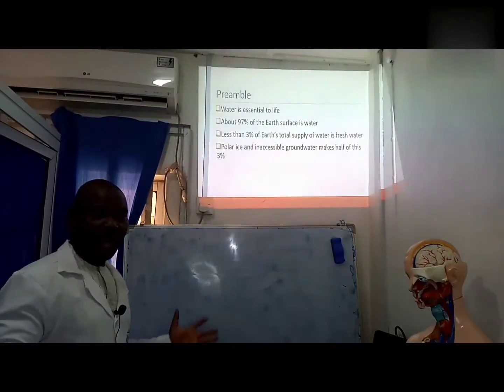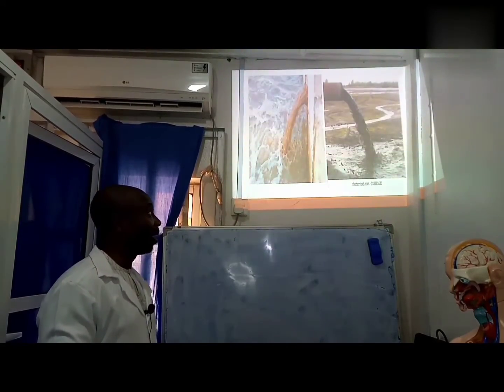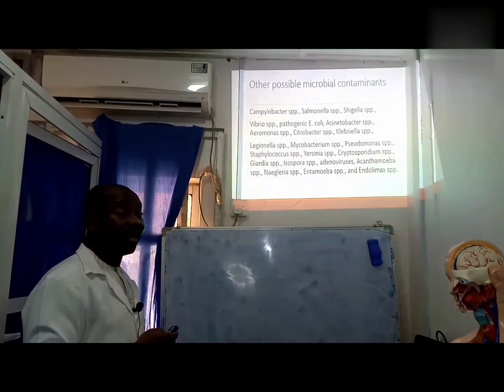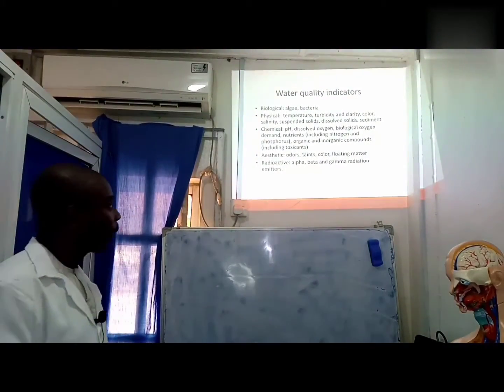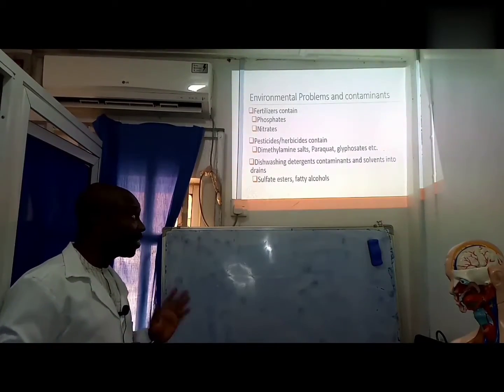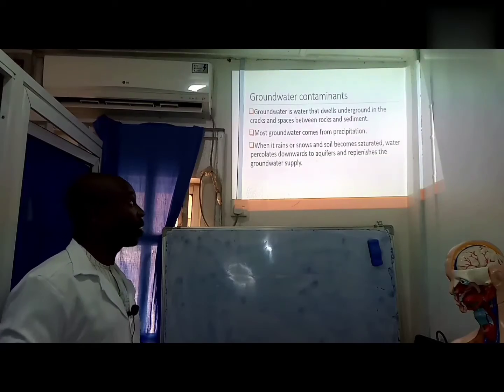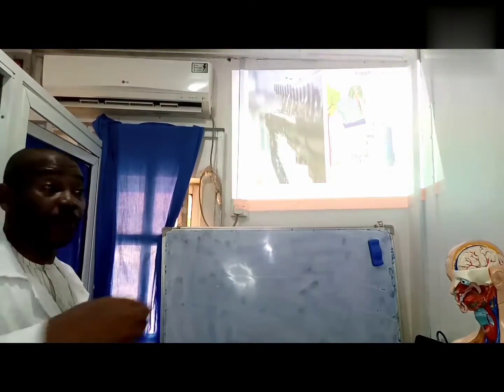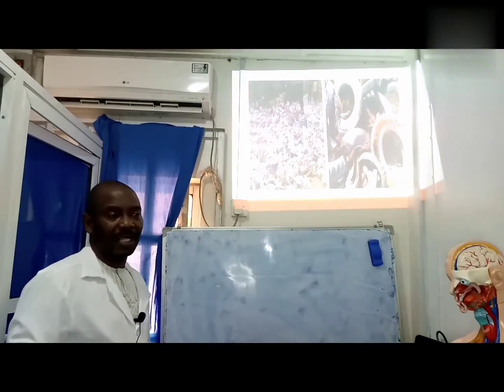Water Analysis by Dr. Sunday O. Awofisayo@bioscirdlearningcentre9670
Topic: Water Analysis depends on the source of water and the intended use.
Water analysis tests water for: bacteria, lead, pesticides, nitrates/nitrites, chlorine, hardness, and pH levels.
Most people consume water without appropriate test in spite of the issues of contaminations across the globe.

***Coming Soon***

my filming set up equipment
Camera
Infinix S4

Lighting
Ring fill light

Tripod
Travel camera tripod

Audio
Moha 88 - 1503 wireless microphone system

Battery
Lonlife green cells

Memory & Storage
Memory card